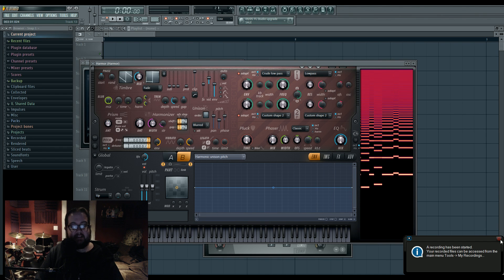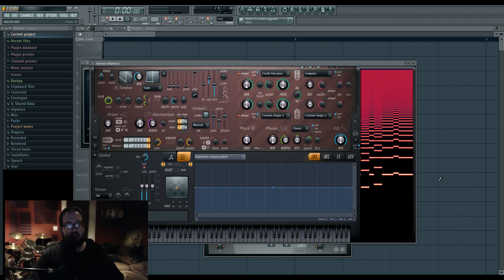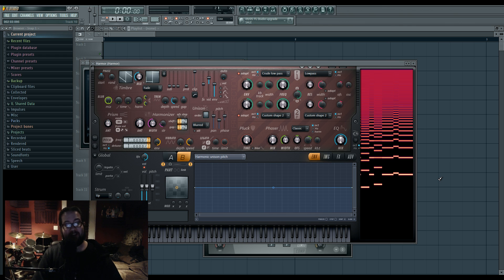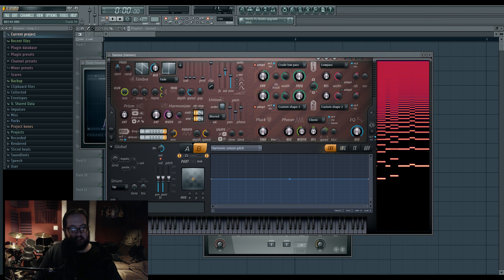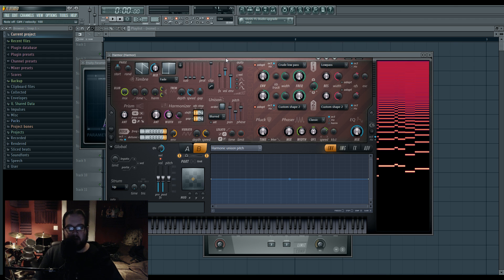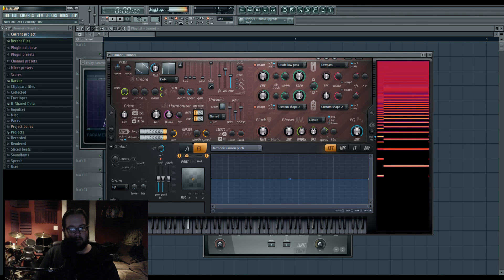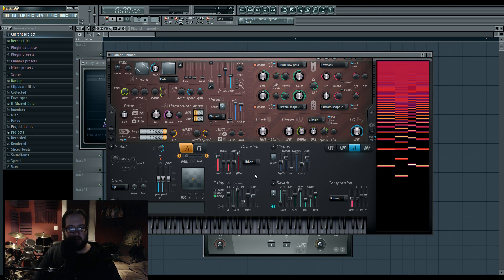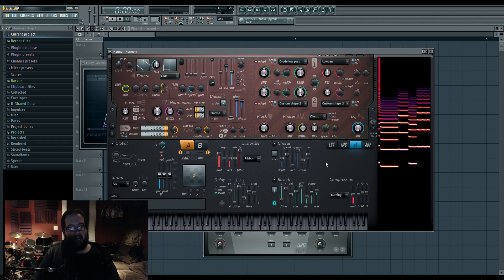20k Tutorial 20: Siam513 and Showtek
Original: 1:00